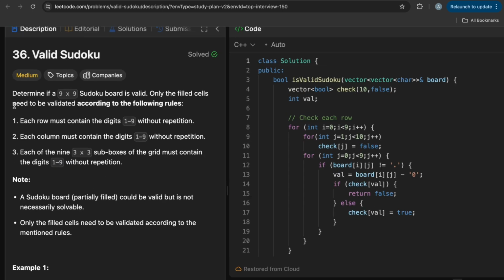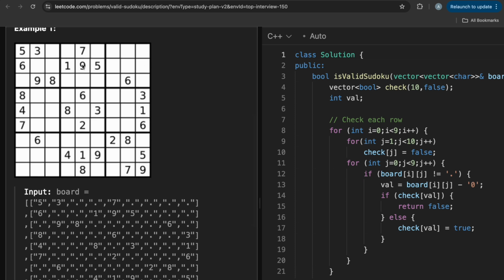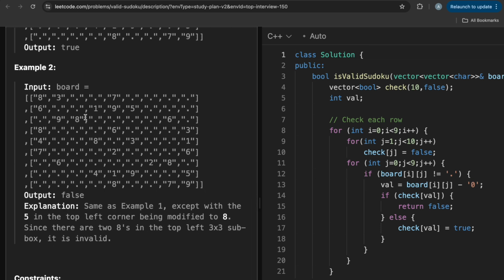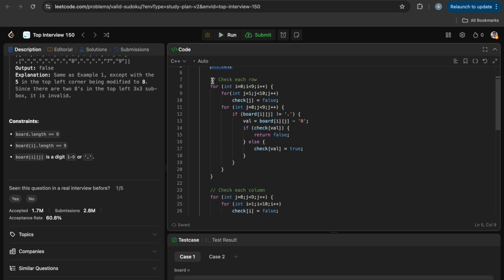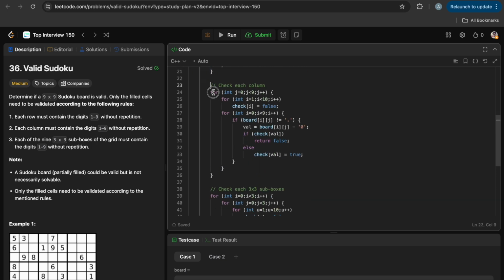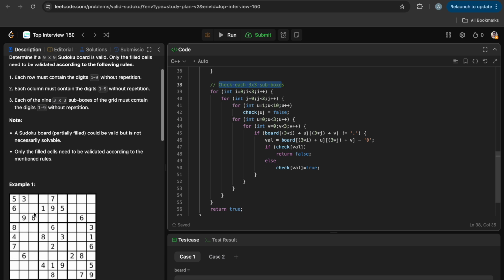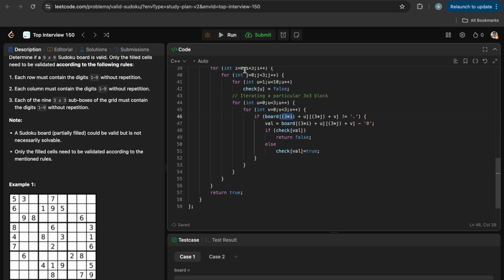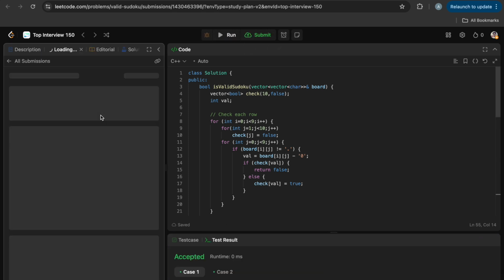Valid Sudoku | Leetcode Top Interview 150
Problem Description - Determine if a 9 x 9 Sudoku board is valid. Only the filled cells need to be validated according to the following rules:

Each row must contain the digits 1-9 without repetition.
Each column must contain the digits 1-9 without repetition.
Each of the nine 3 x 3 sub-boxes of the grid must contain the digits 1-9 without repetition.
Note:

A Sudoku board (partially filled) could be valid but is not necessarily solvable.
Only the filled cells need to be validated according to the mentioned rules.